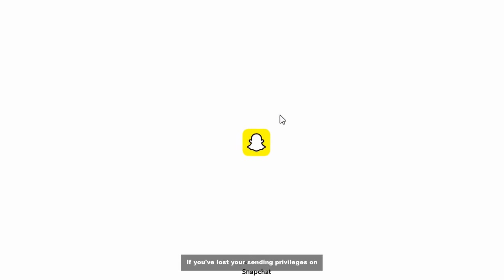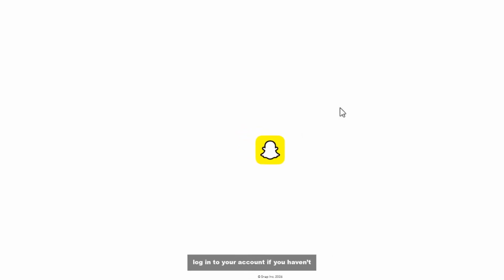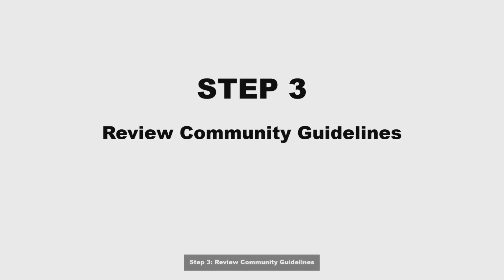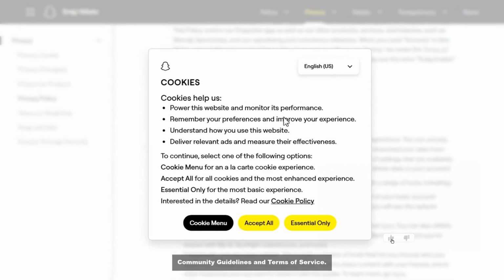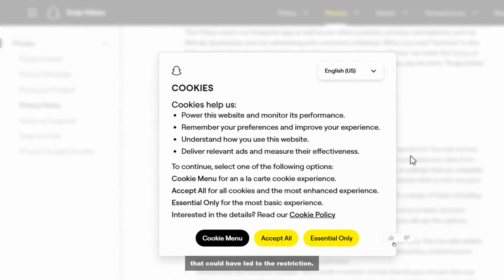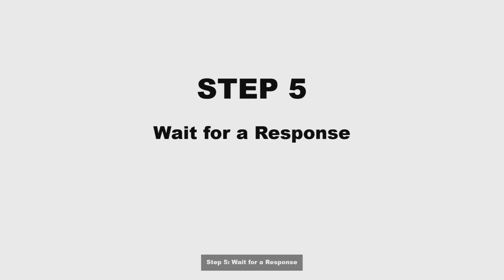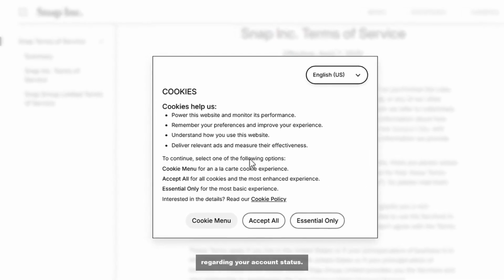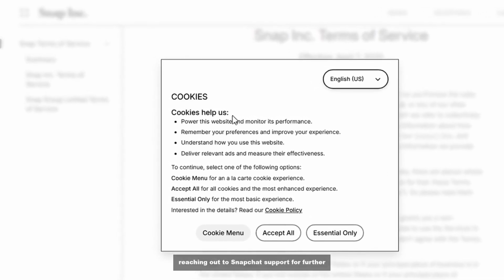How To Restore Sending Privileges On Snapchat 2026 (UPDATED GUIDE)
In this video, we will show you how to restore sending privileges on Snapchat 2026 with our UPDATED GUIDE. If you're facing issues with sending snaps, this tutorial will help you troubleshoot common problems and get back to sharing moments with friends.